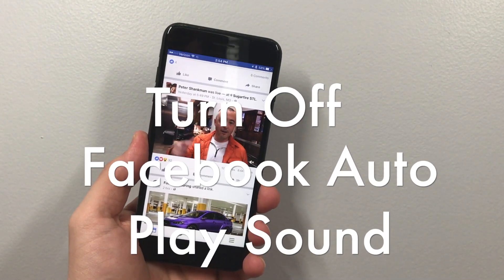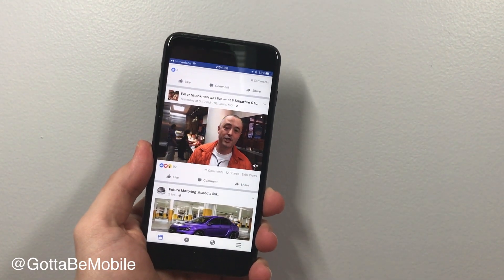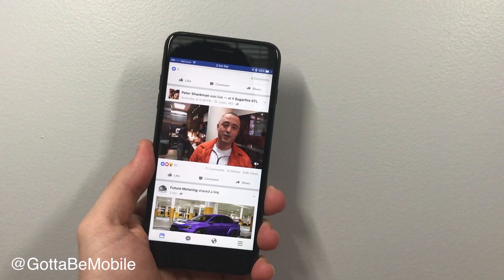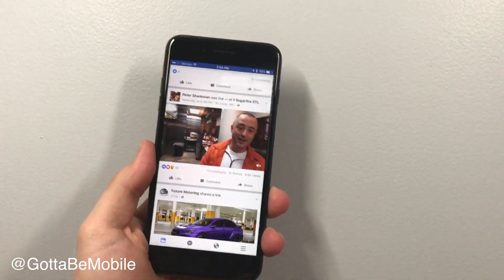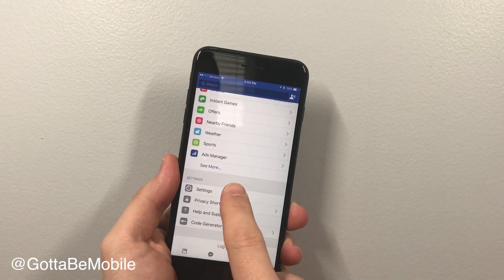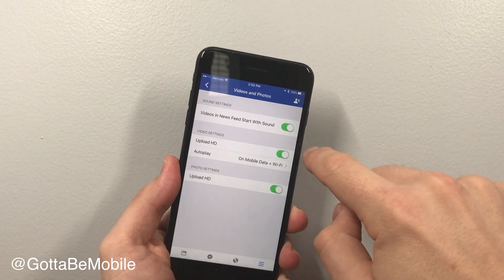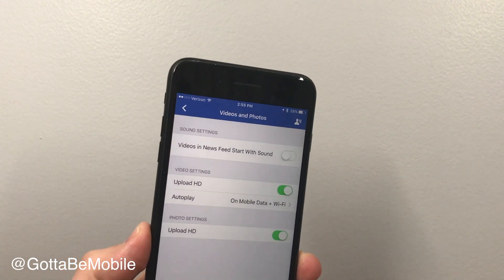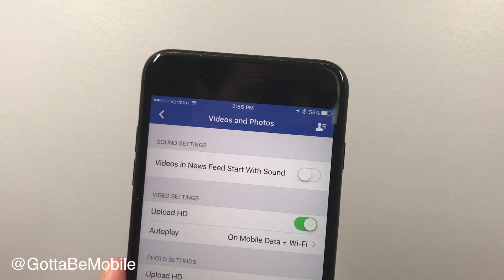How to Turn Off Facebook Autoplay Video Sound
Learn how to turn off Facebook autoplay video sound, with three options. More